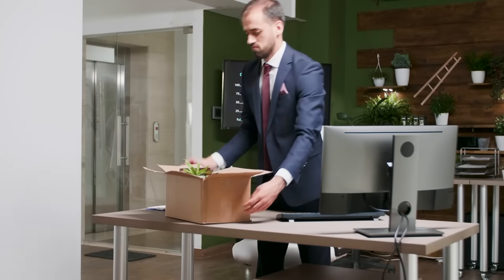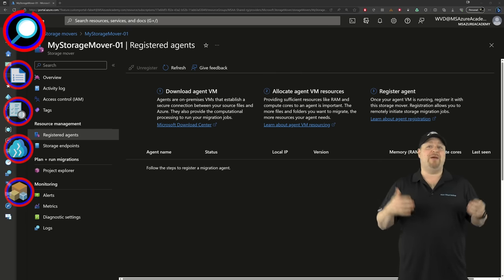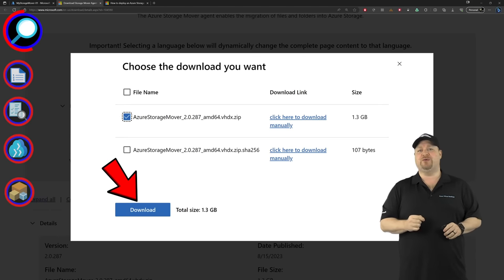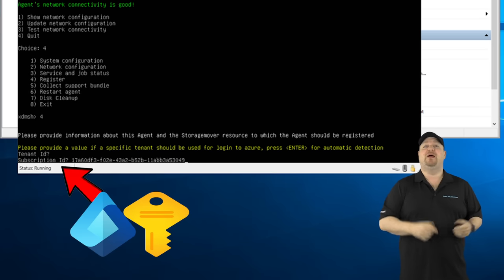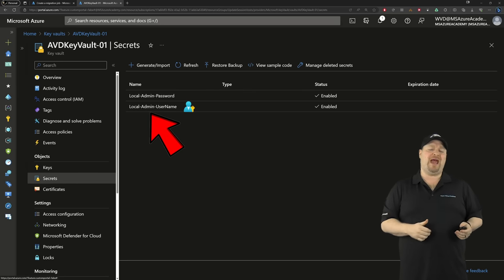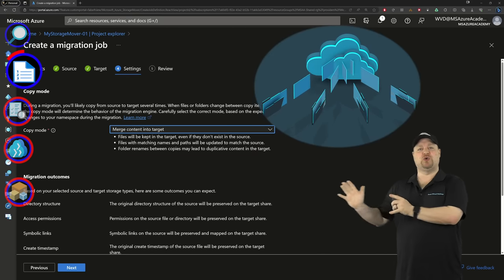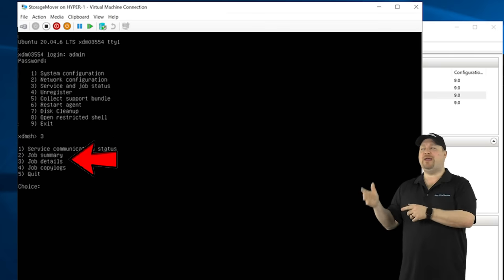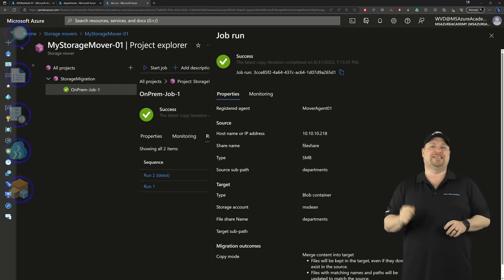Azure Storage Mover: The Secret of Seamless Cloud Migration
Say Hello to Azure Storage Mover!  Migrations can be rough is things don't go right, and they could end you career!  So you need a REALLY solid tool to help you get the Migration done right.  🔥AFTER THIS

00:00 Azure Storage Mover
01:19 Undercover Agents:
05:37 Calling All Agents:
08:20 Find A New Job:
08:55 Start The Migration:
09:40 Troubleshooting Is Easy:
11:06 Wrap Up: